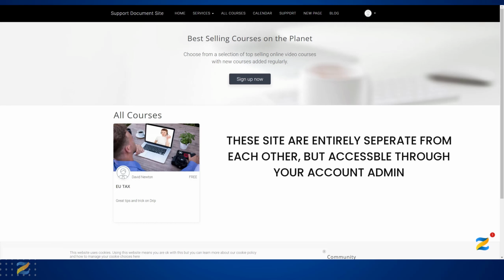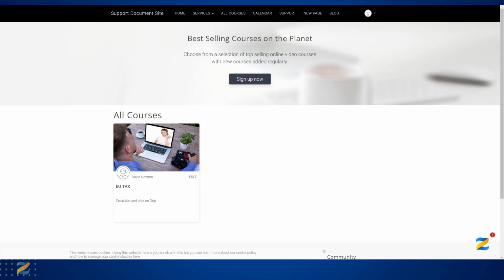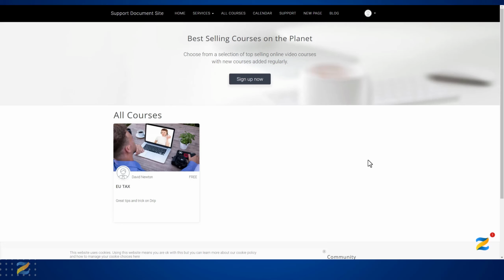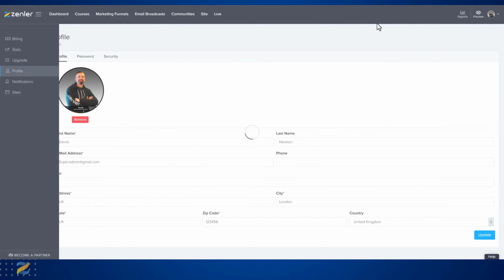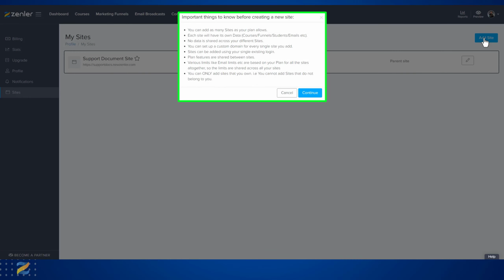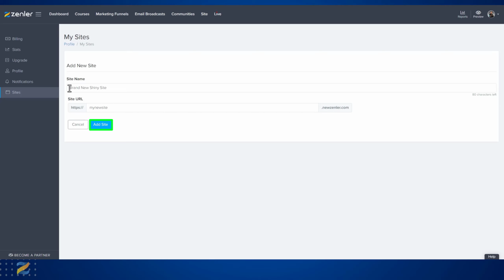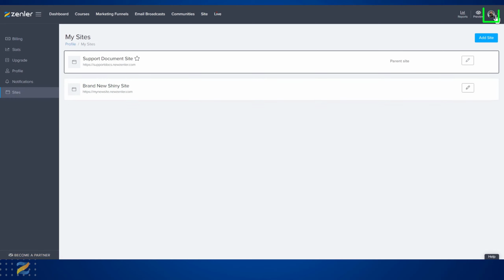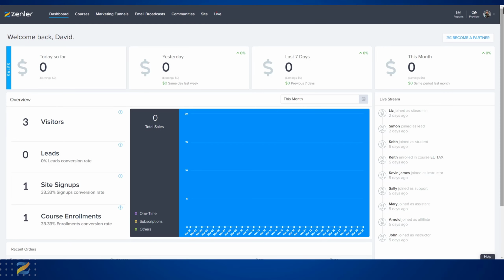How to Add Additional Sites to Your Zenler Account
🚀 The video shows how to add separate sites to a Zenler account and how to create a new site, set up a custom domain or sub-domain, and switch between sites.

The sites are entirely separate from each other and that users can only add sites they own themselves. 🚀